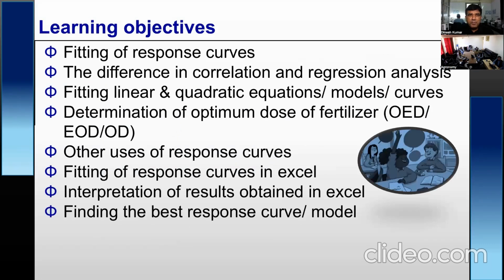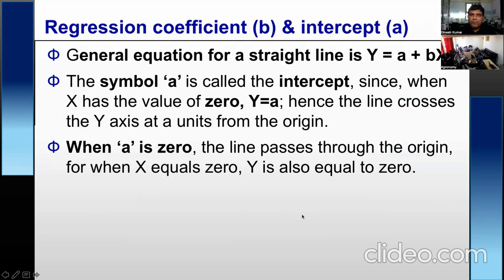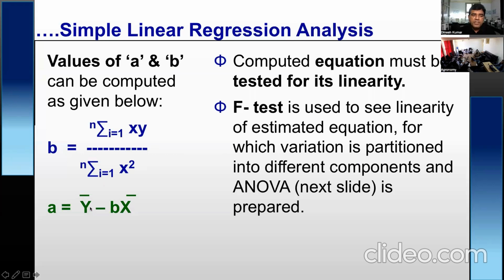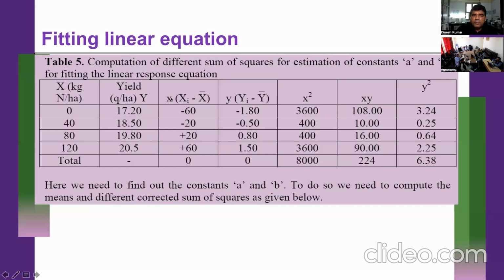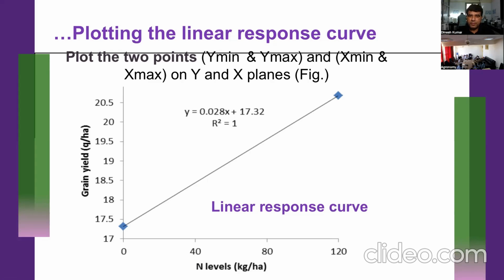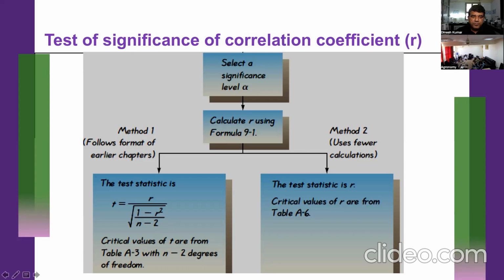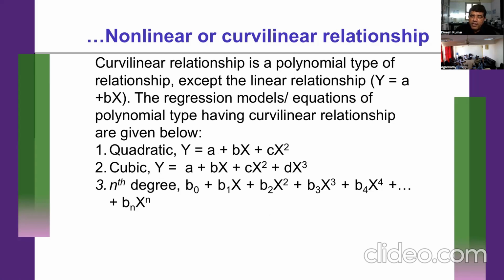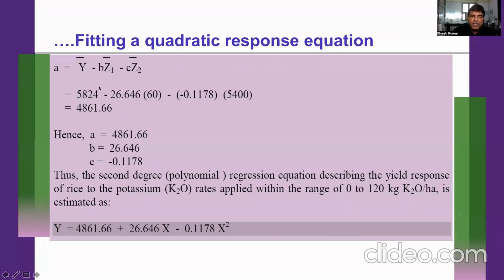Lectures 5 & 6. Response curve fitting- Part II_13_05_2025